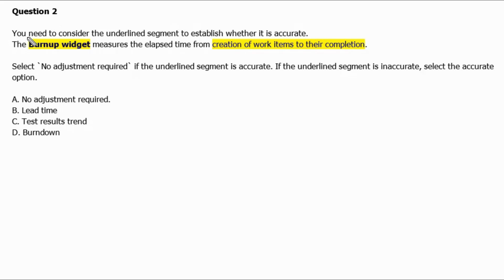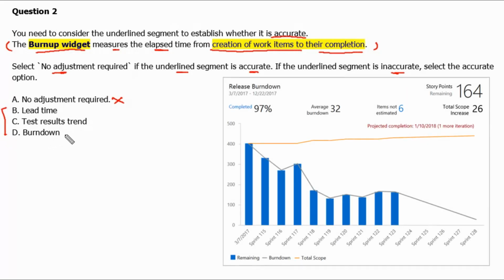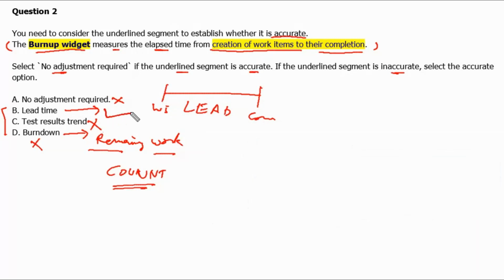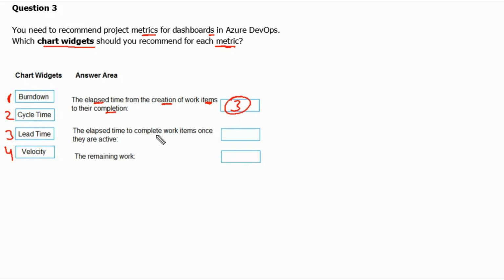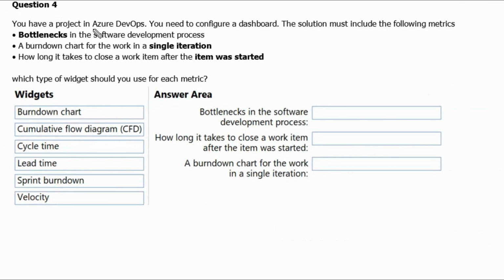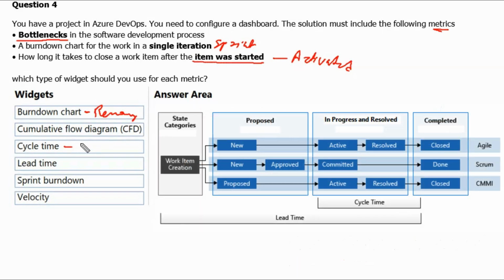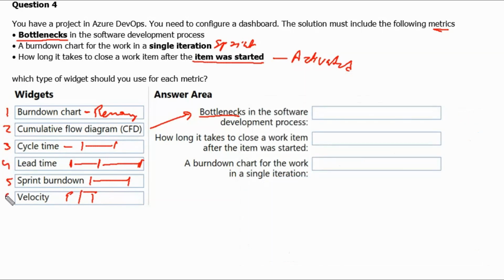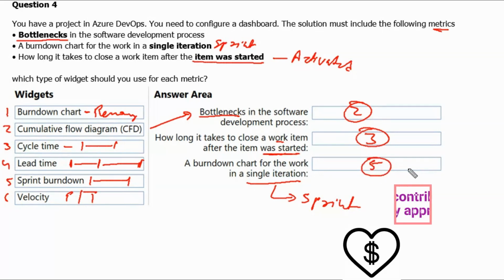2. Azure DevOps AZ 400 - Azure DevOps Dashboard Widgets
Burndown chart
Burnup widget
Cumulative flow diagram (CFD)
Cycle time
Lead time
Sprint burndown
Velocity
Test results trend